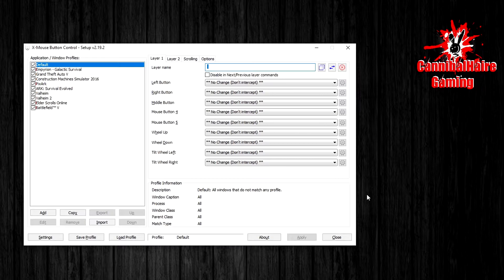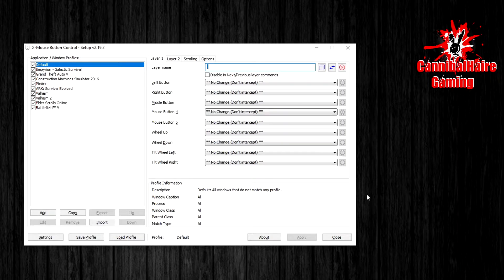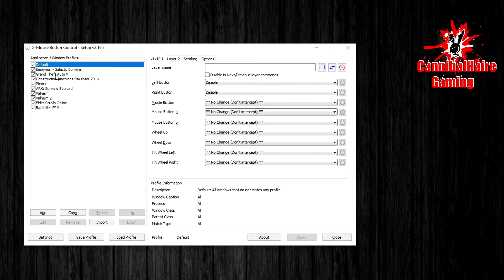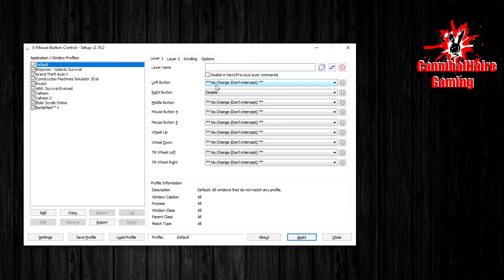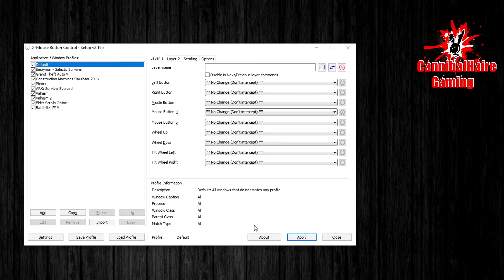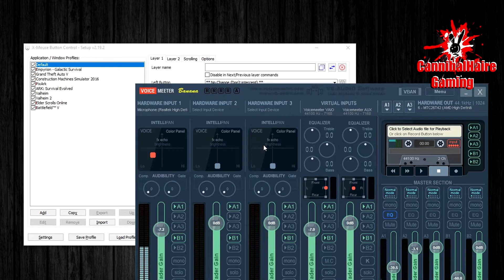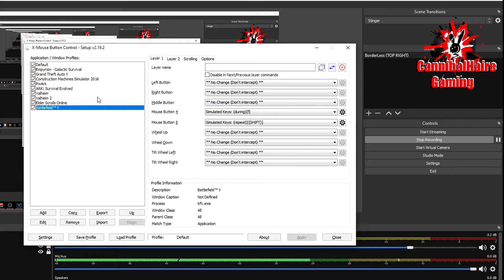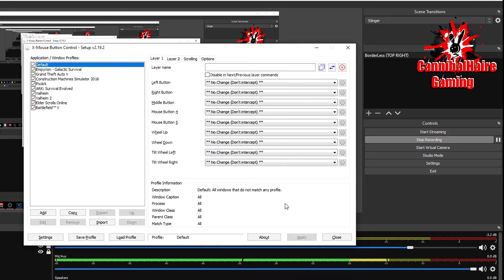X-Mouse Button Control - LEFT & RIGHT CLICK FIX - UNBIND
Video Description
In this video i will be showing you how to fix unbinding you left and right click button function. If you disabled it or have binded it with another function this will work to fix it. :P

***Gaming Specs

Processor: AMD FX-8370 with AMD Wraith Cooler 4.0 ghz
Ram:16GB Mushkin Ram 1600mhz bus
GPU: Asus Strix RX570 8GB OC